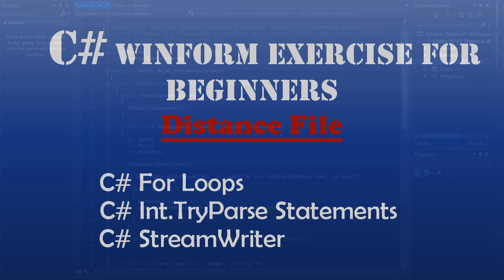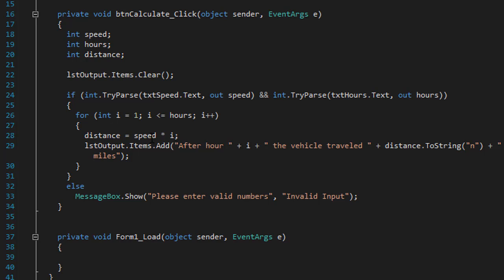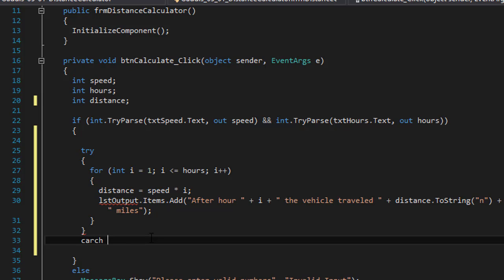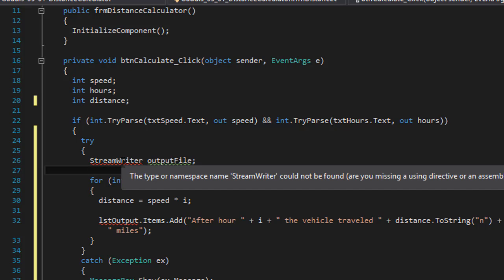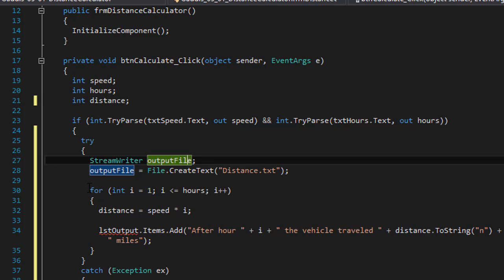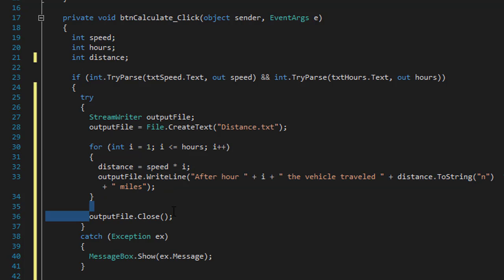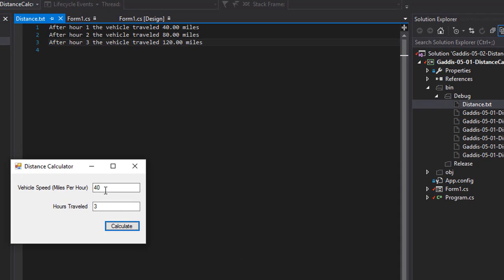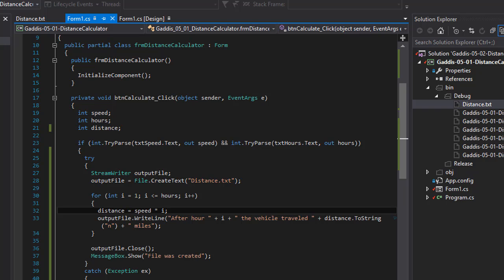Starting Out With Visual C# - Distance Calculator: Writing File (Intro To Visual C#) - Windows Forms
The following exercise are just a small sample of exercises taken from my new course “Starting Out With Visual C#: Coding Exercises for Beginners”.
The course goes over every exercise (95 altogether) from the popular C# textbook "Starting Out With Visual C#" by Tony Gaddis.

This is a beginner's course to coding Windows Forms using C#. We start with basic exercises building Windows Forms GUI, and then move on to conditional statements, loops, collections, classes and objects, and databases.

I lead you through a complete solution to every exercise, and of course, provide all source code to each solution.

I am offering a 70% discounted introductory price of just $10.

The course is a large collection of C# WinForm exercises, perfect for those studying C# at school, those who are self-taught and want to put theory into practice, those who know some C# but are not familiar with WinForms, and those, who believe the saying "practice makes perfect".

Hope to see you at the course.

Modify the Distance Calculator program that you wrote for Programming Problem 1 so it writes its output to a file instead of displaying it in a ListBox control. Open the file in Notepad or Visual Studio to confirm the output.